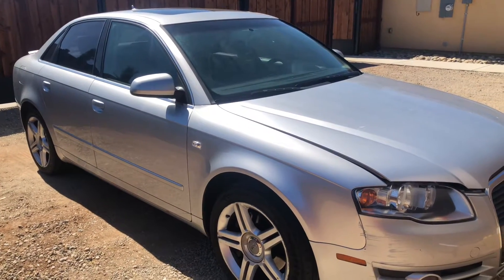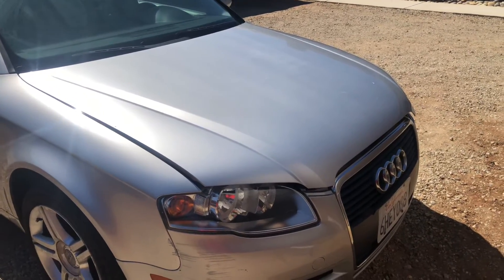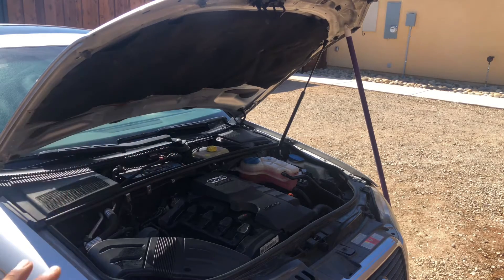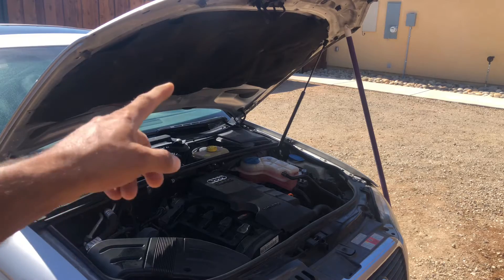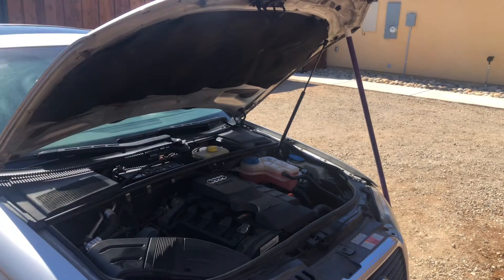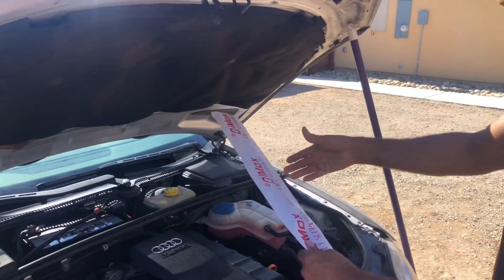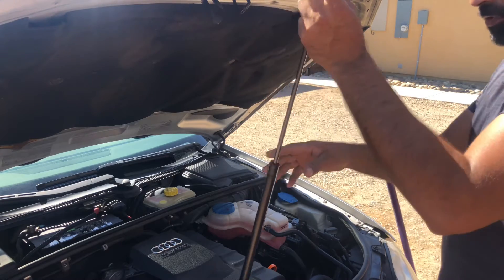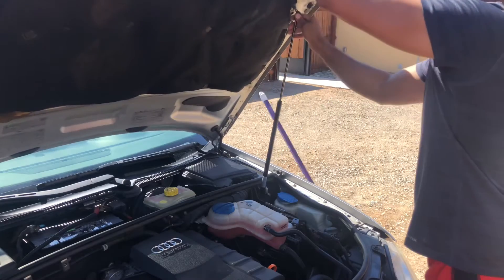07 Audi A4 Front Hood Lift Cylinder Replacment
Buy from Amazon lift cylinder